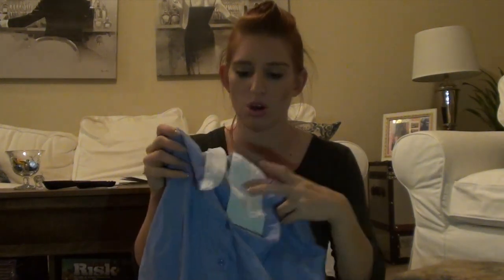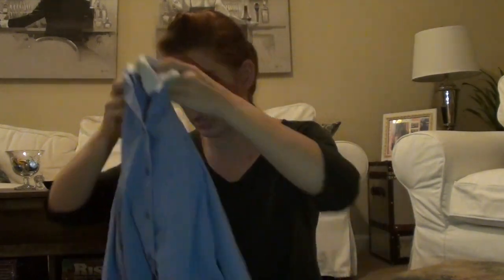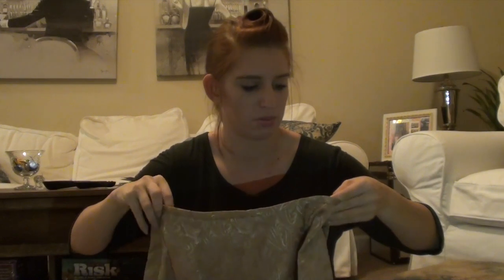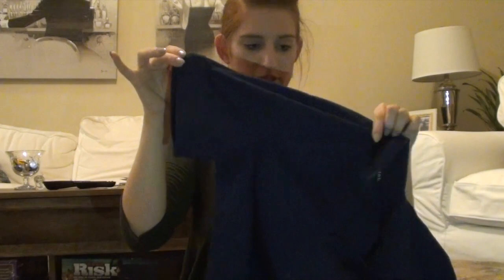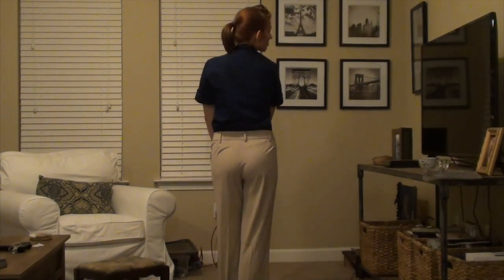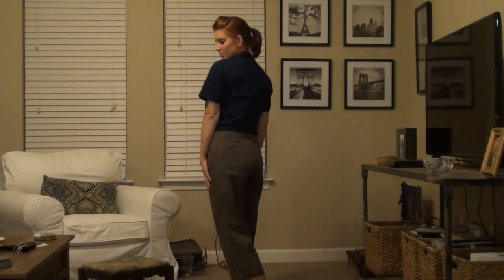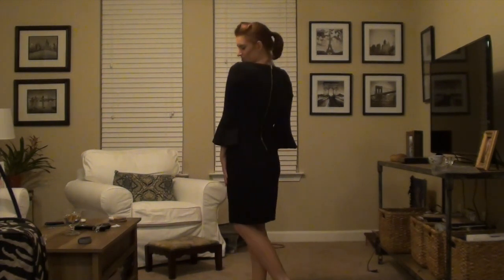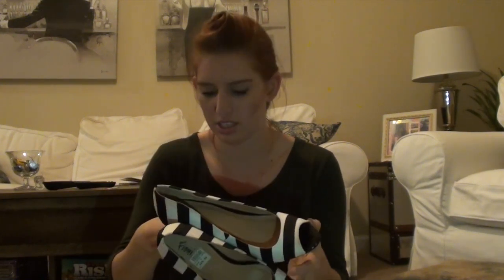Thrift Store Haul and Thrifty Tips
I love thrift stores! It's all about the thrill of the hunt. I've found some of my favourite pieces from thrift stores, or second hand shops. Here's my latest haul as well as some tips to make your thrift store adventure as easy as can be